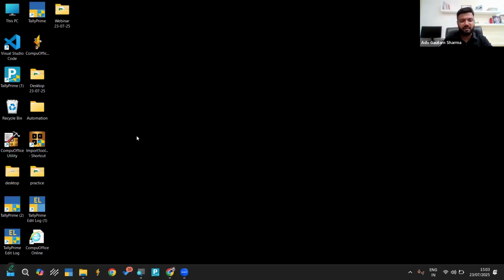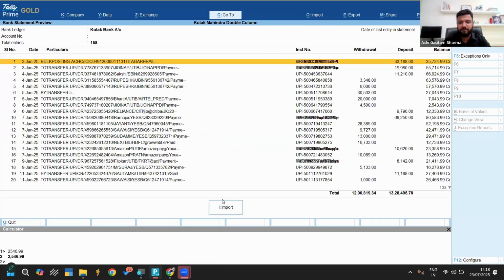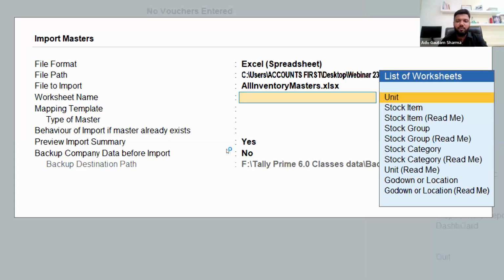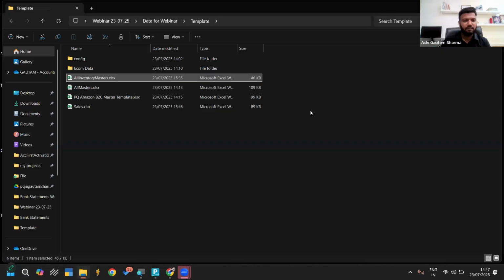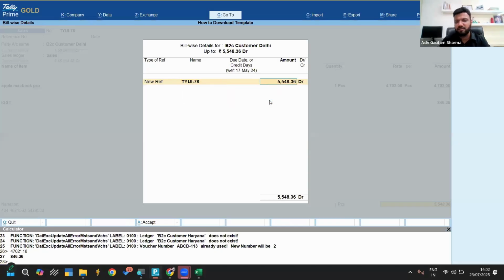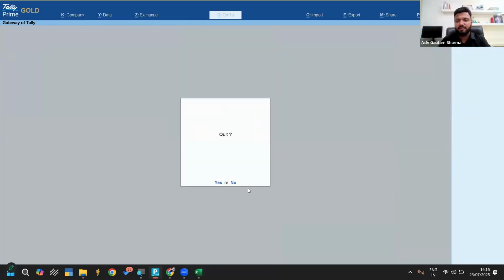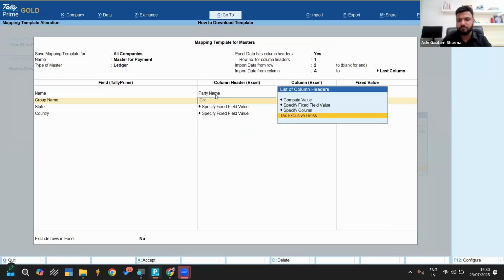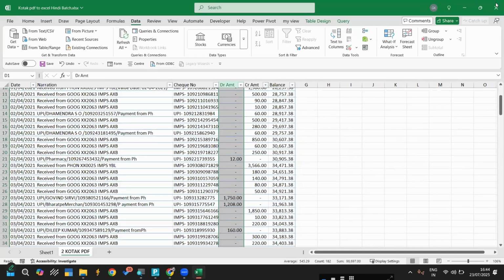Excel Import - Automate Bulk Entries using TallyPrime | Adv. Gautam Sharma | Tally CA Connect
Eliminate manual errors and save hours of effort with Excel Import in TallyPrime!
In this session, Adv. Gautam Sharma walks you through how to automate bulk data entries in TallyPrime using Excel. From mapping templates to importing ledgers, stock items, GSTR-2B, and even ecommerce transactions—see how simple it is to get started. Learn how to verify and validate your imported entries with ease and bring unmatched speed and accuracy to your financial workflows.

Watch now and transform the way you work with bulk data in TallyPrime!